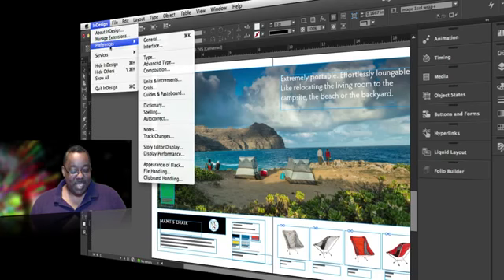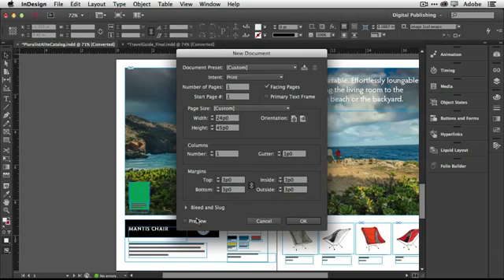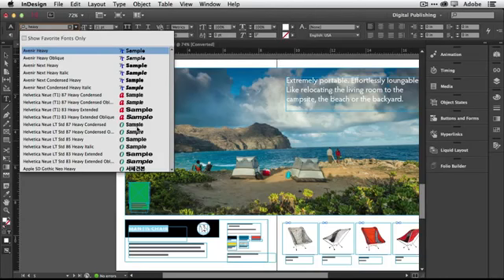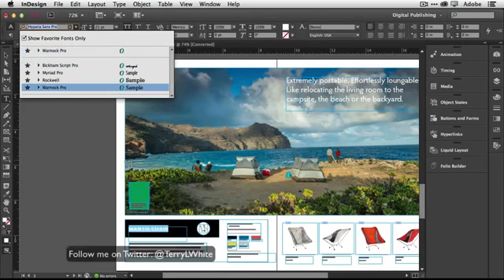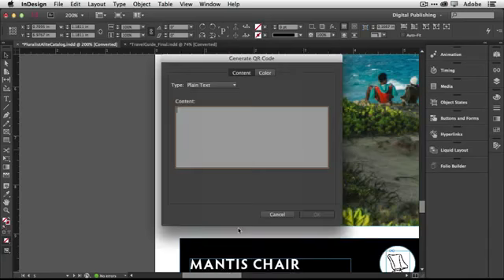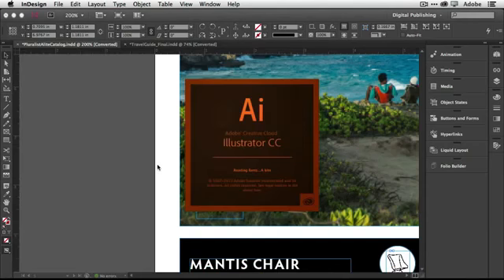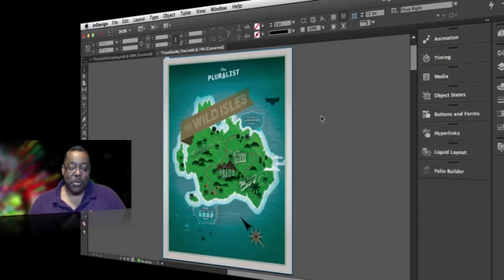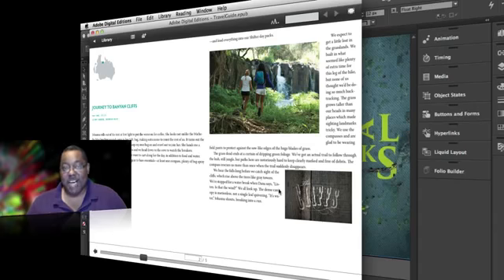Adobe InDesign CC My Top 5 Favorite Features